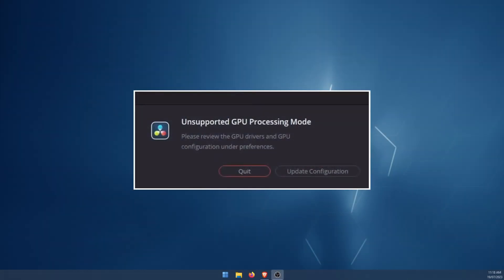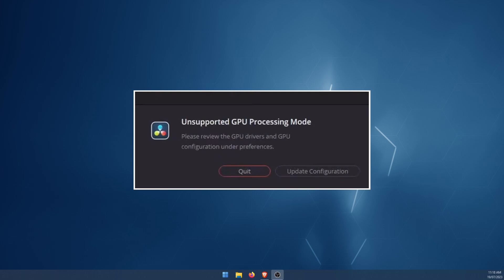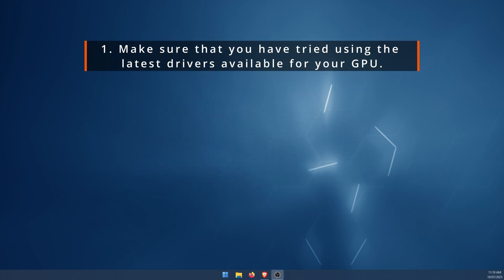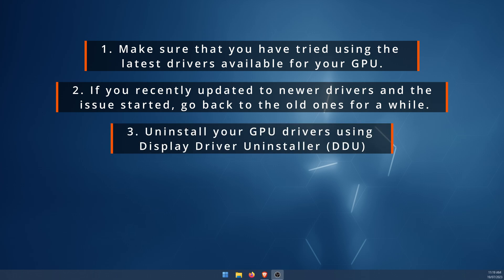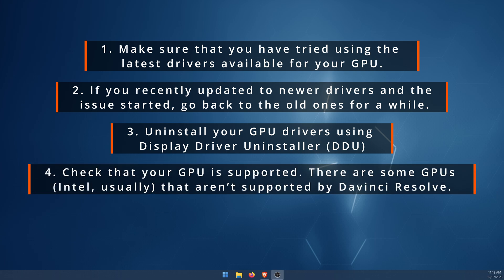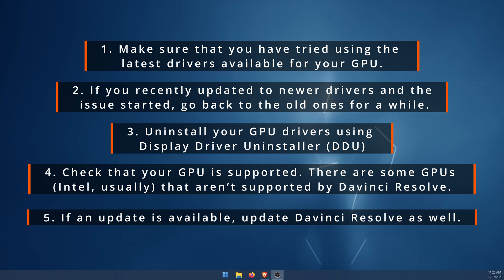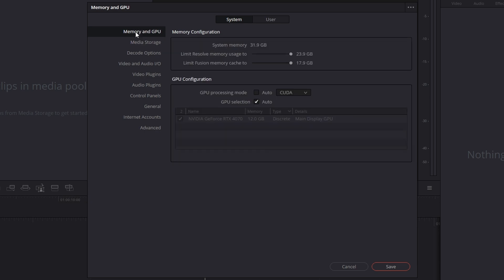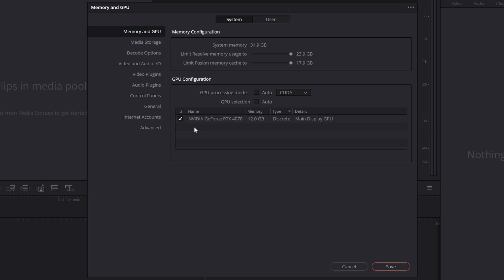How to Fix DaVinci Resolve Unsupported GPU Error.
If you are trying to launch Davinci Resolve but keep getting the Unsupported GPU Error. Unsupported GPU Processing Mode - Please review the GPU drivers and GPU configuration under preferences. This article will show you several different ways you can solve the issue and get Davinci Resolve working again.

NOTE: If this hasn't worked try Uninstalling parsecc display drivers and Citrix display drivers.